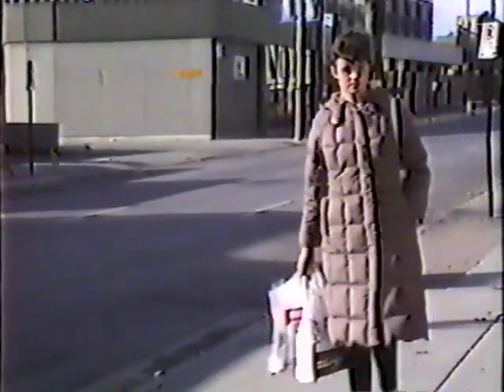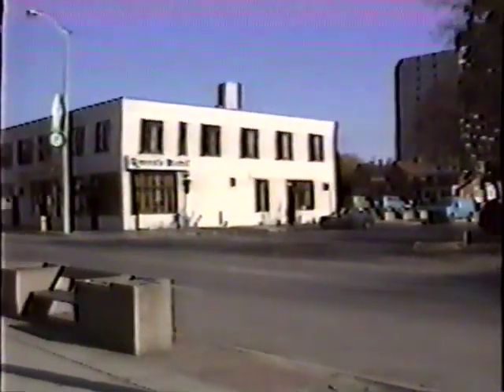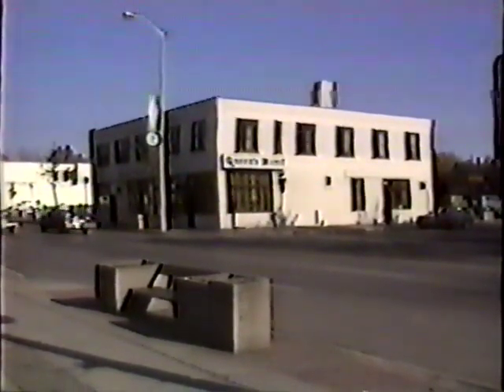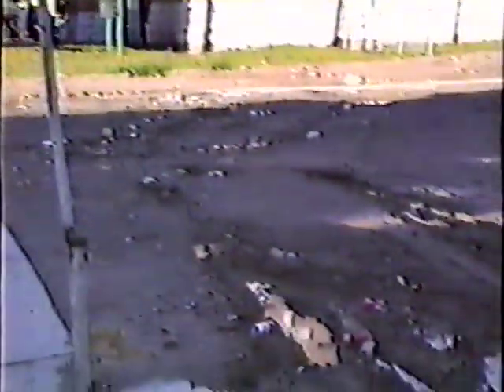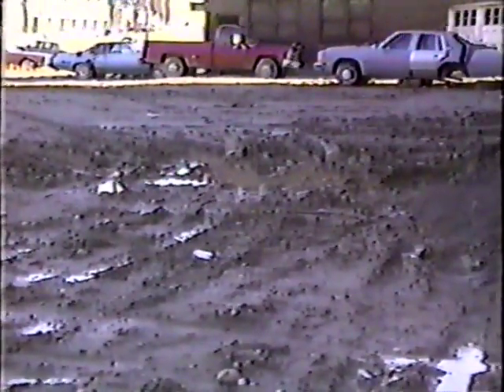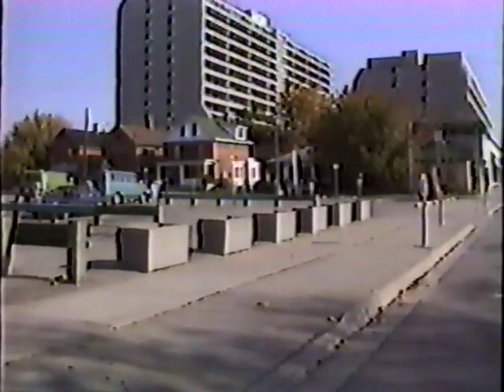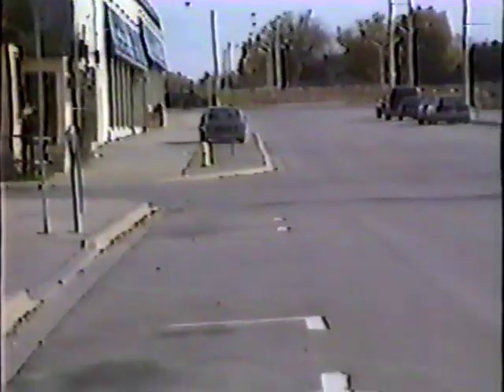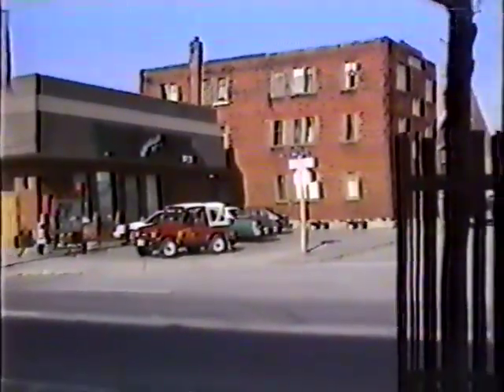Oshawa Council - 1988 Election Video Tour of Downtown Oshawa - Part Two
This video was created privately, for the residents of McLaughlin Square, to be broadcast through the closed-circuit television channel within the condominium.